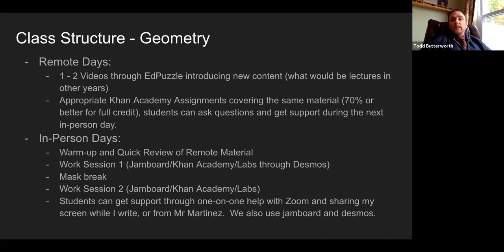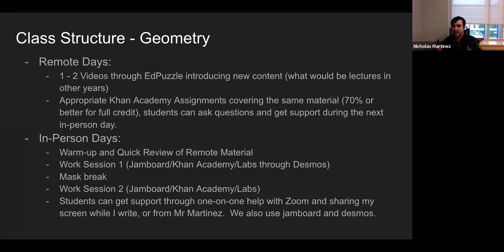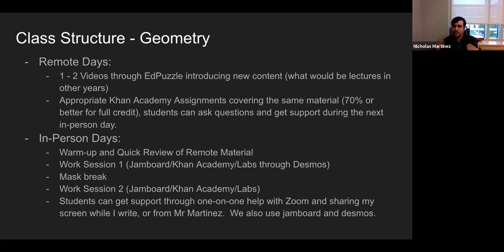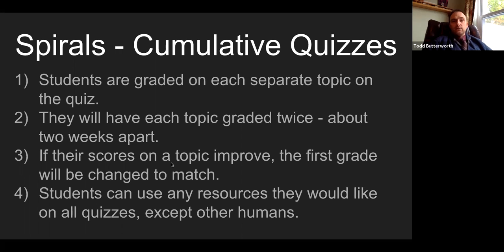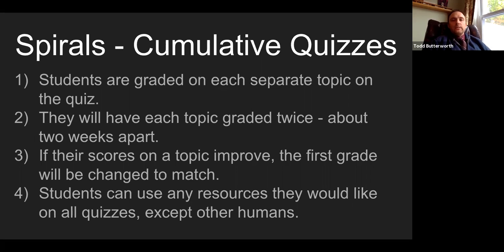Butterworth Martinez B Block